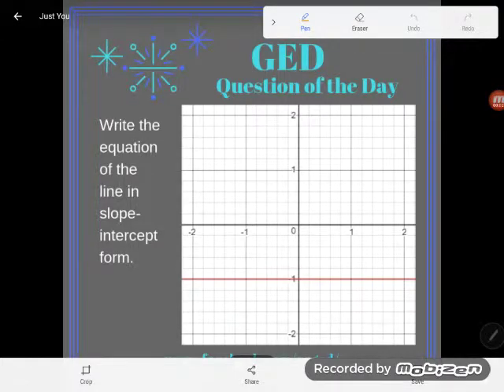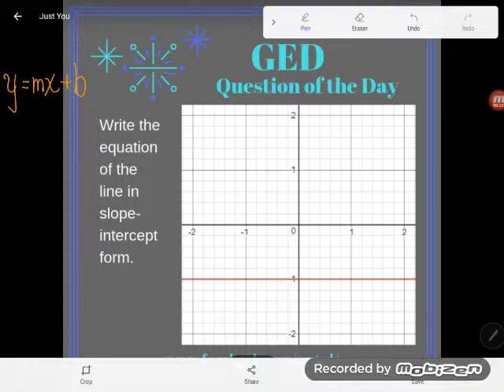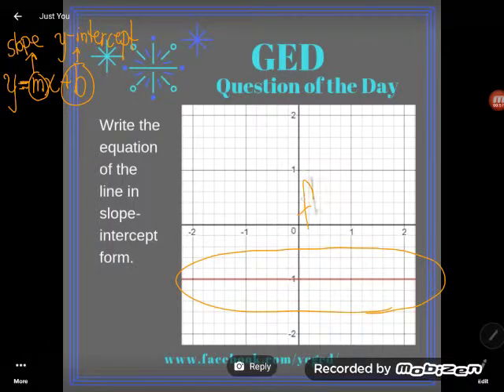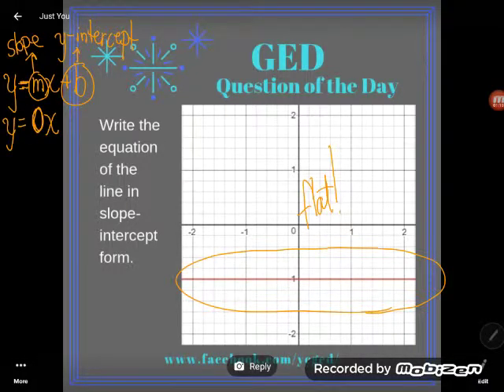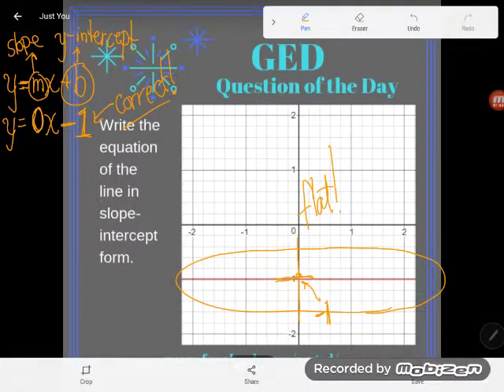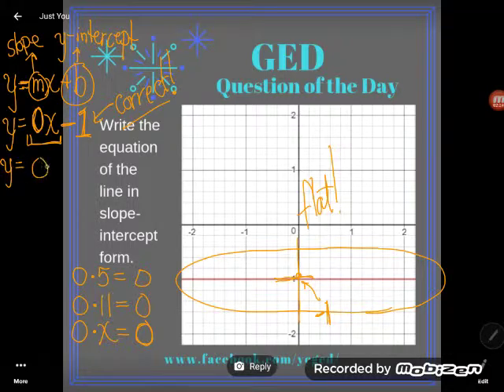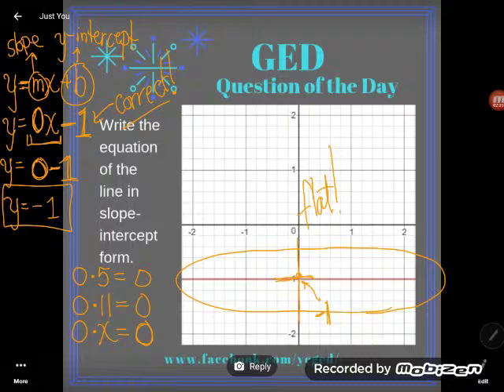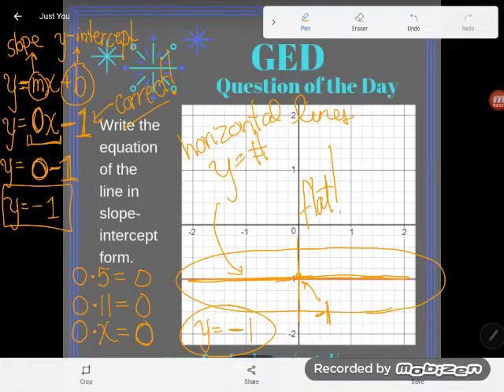GED QOD: Equations of Lines from Graphs 8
This is the eighth in a series of eight videos where Kate will demonstrate how to write the equations of lines from various graphs using the GED Formula Sheet.